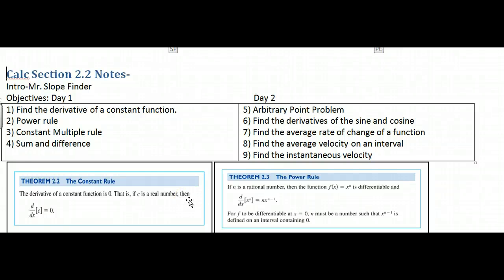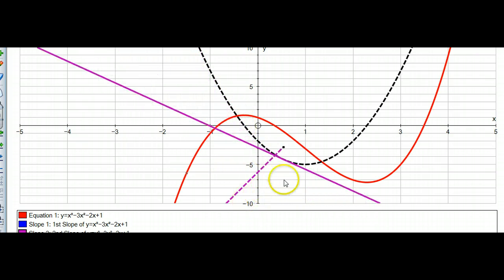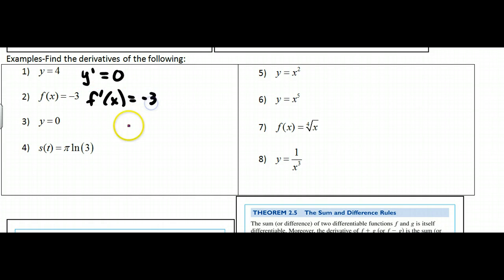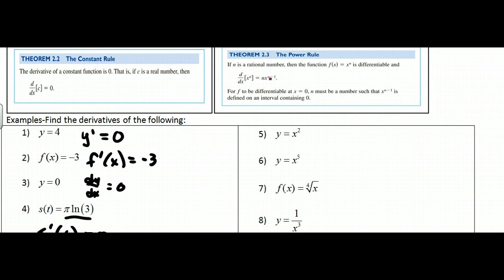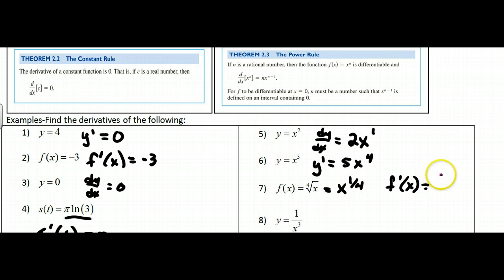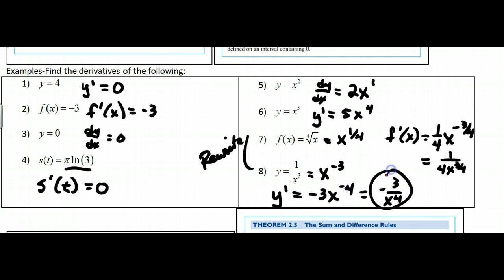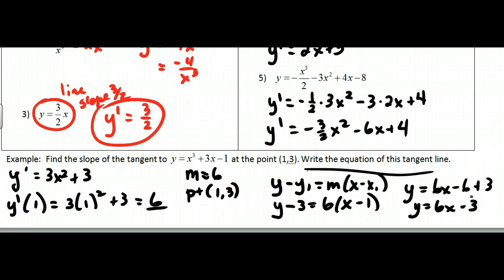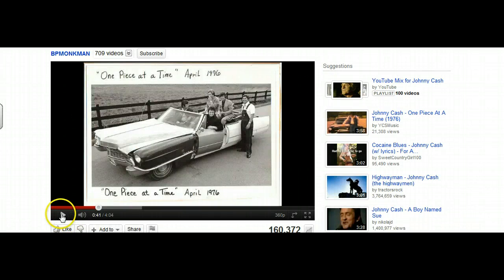Calculus Section 2.2 Part I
Derivatives of a constant, power rule, sum and difference rules and consatnt multiple rule